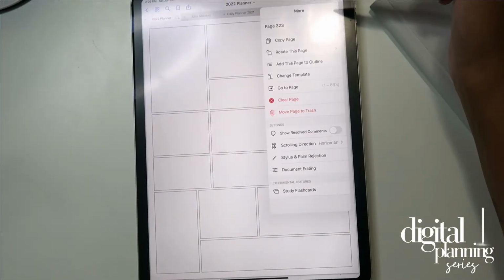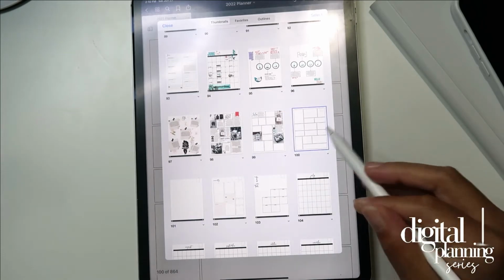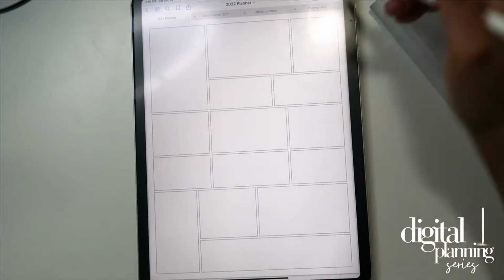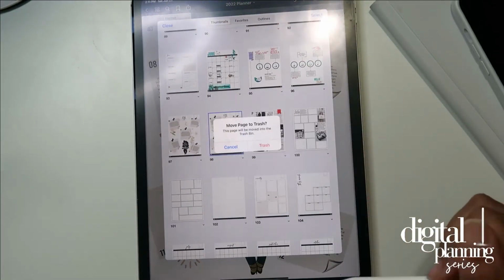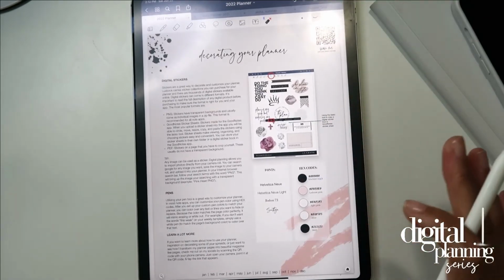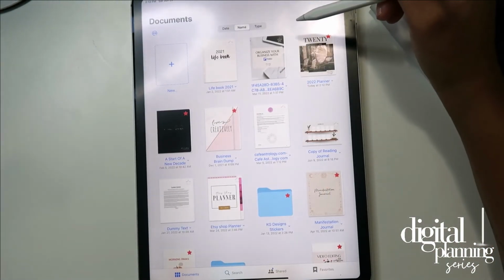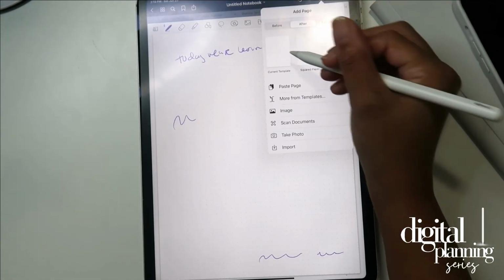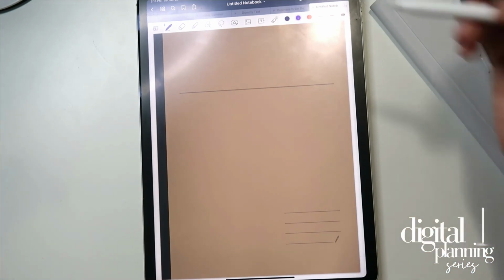How To Copy and Paste Pages in Goodnotes | Part 5 Digital Planner Series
Welcome to a brand new Digital Planning Series :)
Teaching you how to copy and paste pages the easy way in Goodnotes

Keep all of your business documents organized.  Download your FREE Business Binder today: